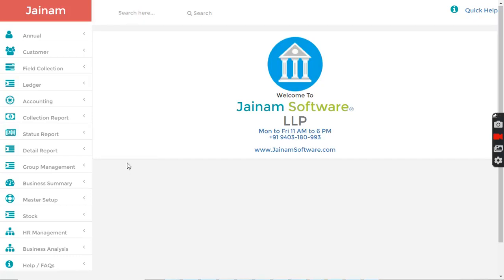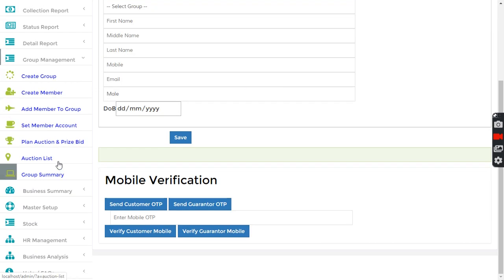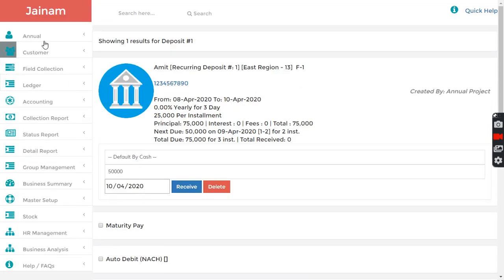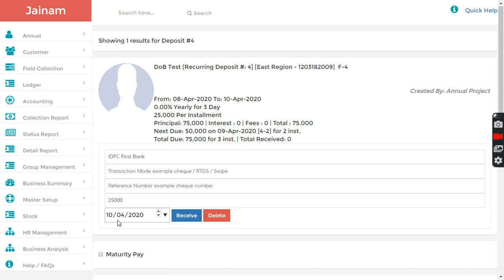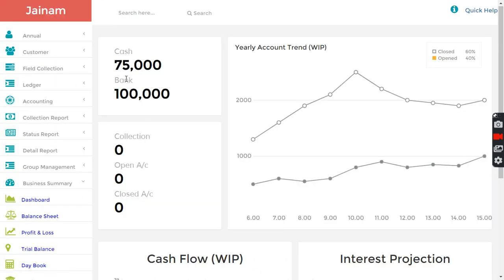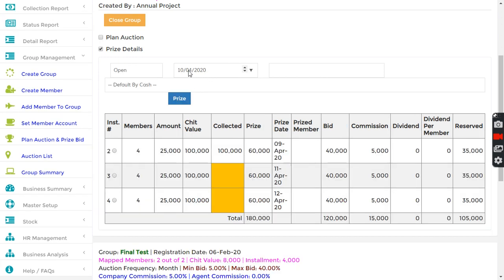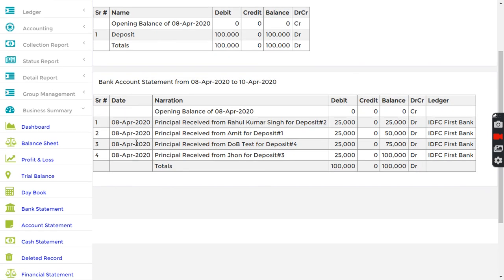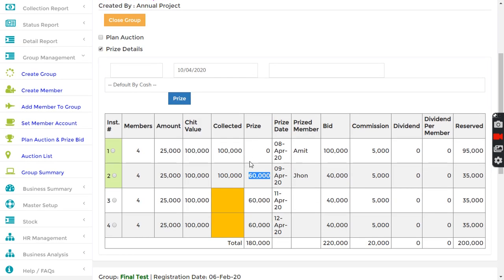🏦 How to Manage Chit Fund Groups in JM Software | Create Bidding & Standard Groups Finance Software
In this video, learn how to **create and manage Chit Fund Groups, Members, and Bidding Schemes** in **Jainam Software** — a complete Loan and Deposit Management System for NBFCs and Finance Companies.

You’ll understand how to:
✅ Create Standard and Bidding Groups
✅ Add and Map Members
✅ Set Accounts and Collect Payments (Cash/Bank/Digital)
✅ Manage Group Auctions, Pricing & Installments
✅ View Cash & Bank Statements for each group
✅ Automate Chit Fund and RD/FD processes

With Jainam Software, you can automate your **Chit Fund, Loan, and Deposit operations** with full control over collections, payments, and pricing — all in one digital platform!